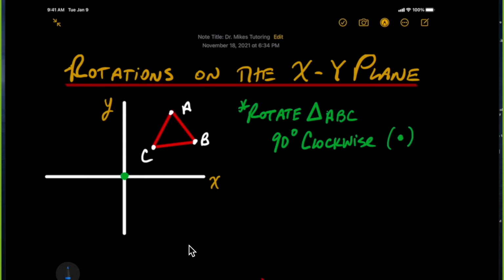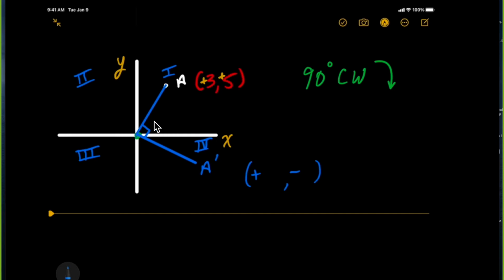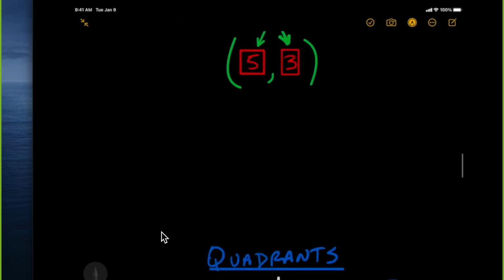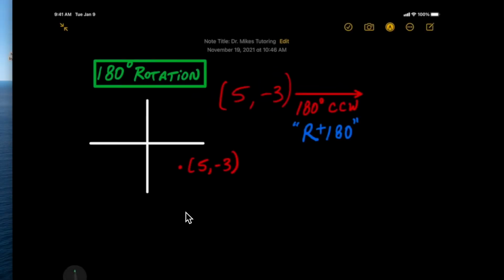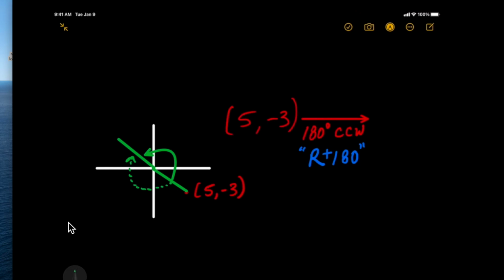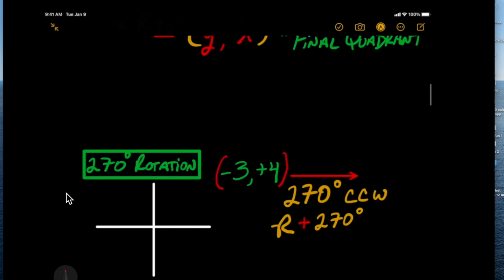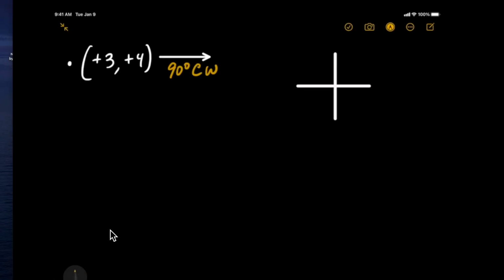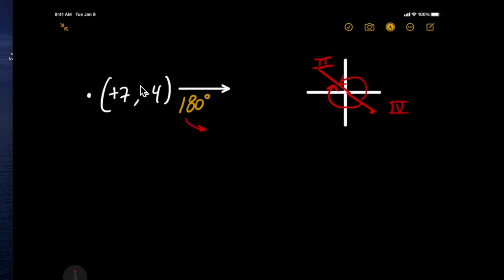Rotations on the X Y Coordinate Plane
In this video, I present a simple and effective way to rotate points and figures on the XY plane...